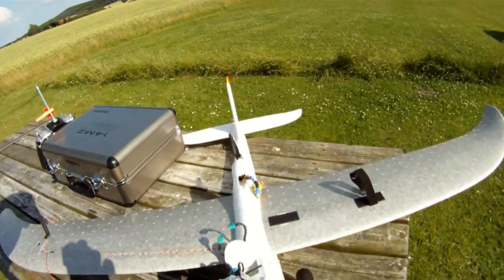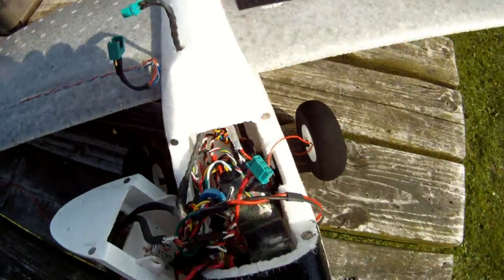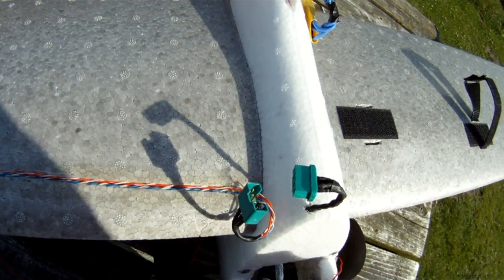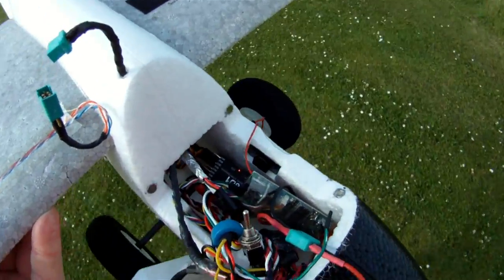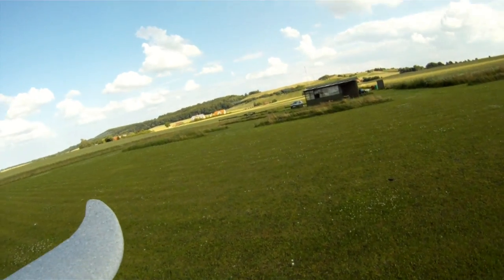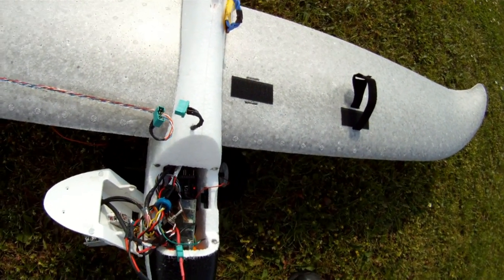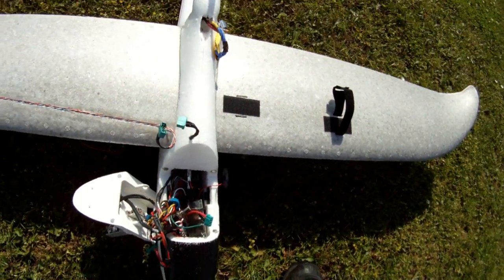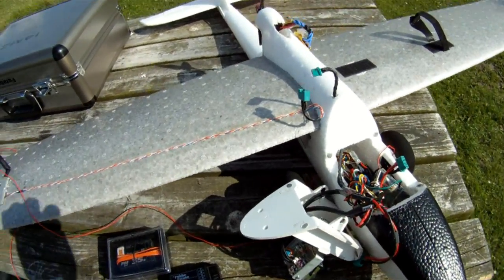EZ OSD with Corona = no range on RC-equipment :o(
Easy Star v1: Range about 400 meters
Easy Star v2: Range about 125 meters
Easy star v3: Range about 140 meters

v1: just build in in a total mesh!
v2: esc and enginge + Lipo back, OSD and RC in front and shielded cables
v3: =v2 but with all the alu-tape taken off the wires again.